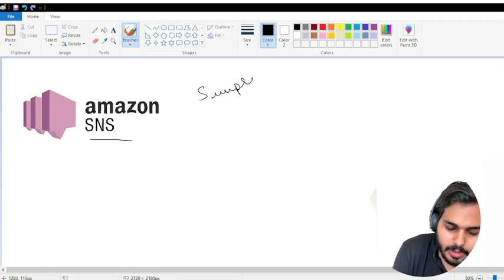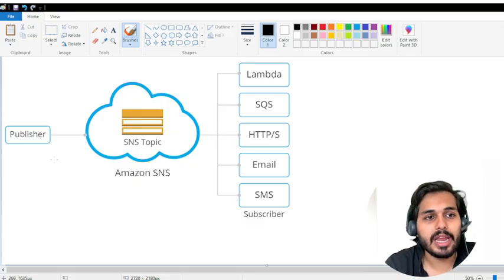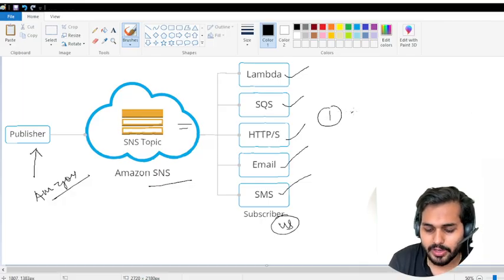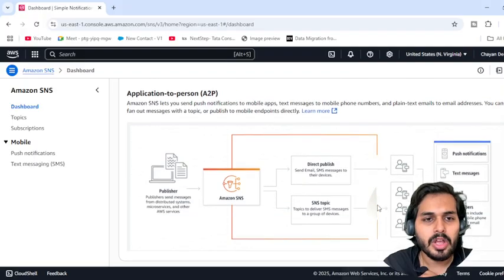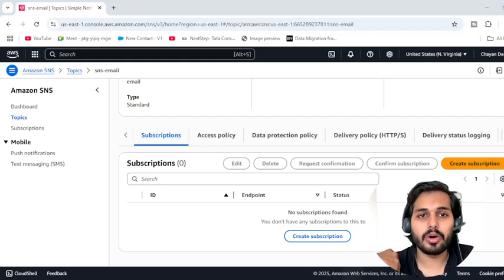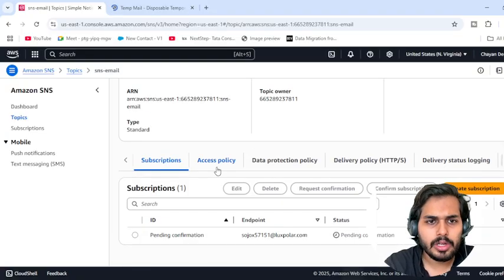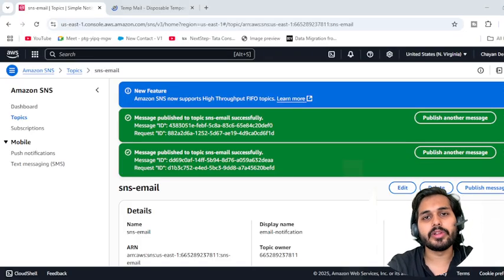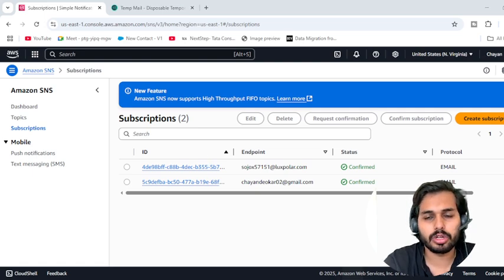Day 16 AWS SNS Tutorial | Send Email & SMS Alerts from AWS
In this Day 16 video of our AWS series, we are diving into Amazon SNS (Simple Notification Service) — a powerful messaging service used to send notifications, alerts, and messages across distributed systems and users.
We'll cover:

What is SNS in simple terms
Use cases of SNS (like alerting from EC2/CodePipeline)
Creating a Topic in SNS
Publishing a test message
How SNS integrates with other AWS services
Real-world examples to keep it beginner-friendly

If you're new to cloud computing or AWS, this video will help you understand how notifications work and how to use SNS to improve communication across your applications and services.